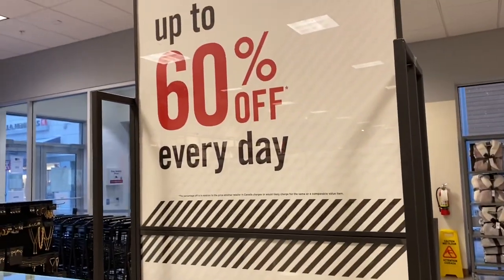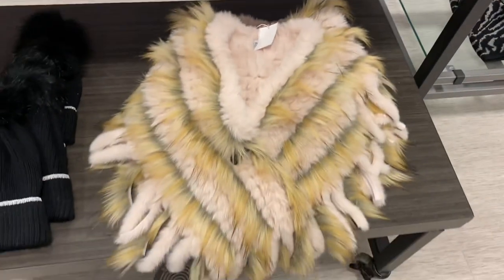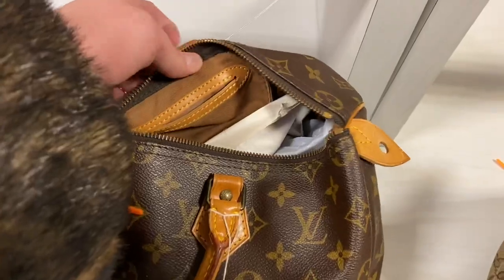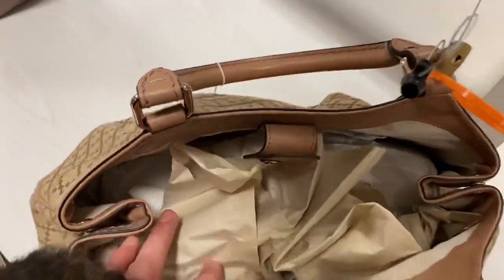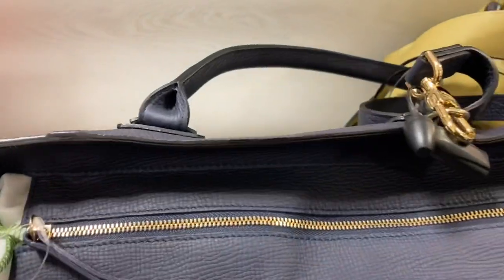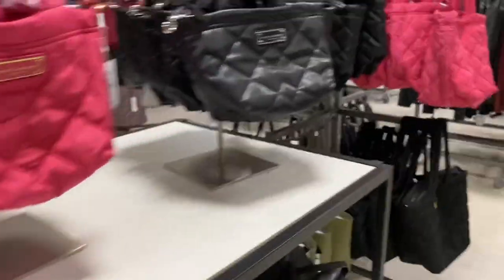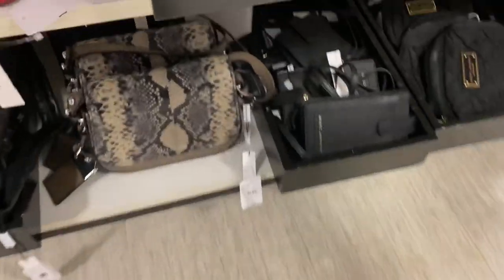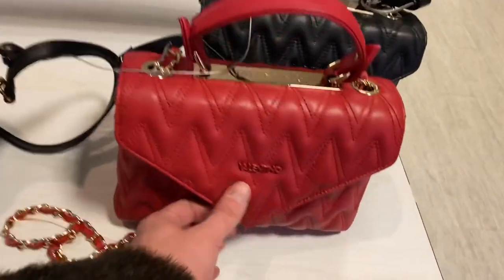Saks Fifth Avenue 5th OFF Shop With Me! Louis Vuitton | Gucci | Prada | Valentino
Taking a trip down to Saks Fifth Off 5th Avenue, we are going to look at luxury handbags! From high end handbag brands such as Prada and Louis Vuitton, to middle end handbag brands such as Tory Burch and Longchamp. 😍👜

ALL luxury brands included in todays video:

Tory Burch, Louis Vuitton, Gucci, Prada, Valentino, Longchamp, Marc Jacobs, Michael Kors

ALL Prada, Louis Vuitton and Gucci are PRE-LOVED bags!